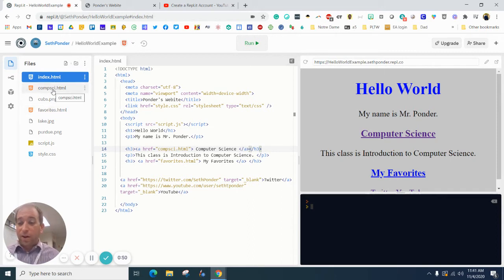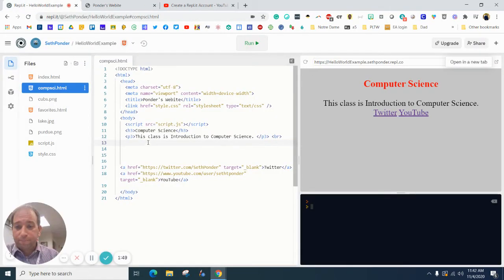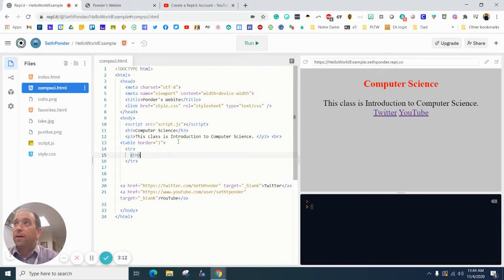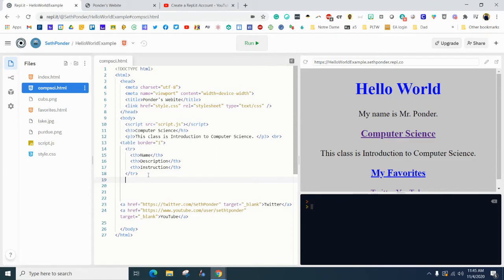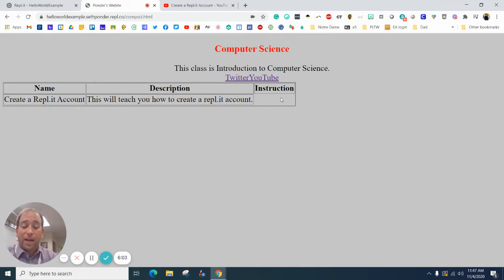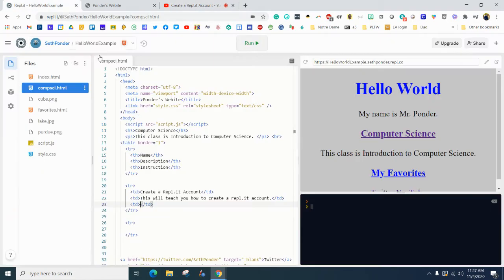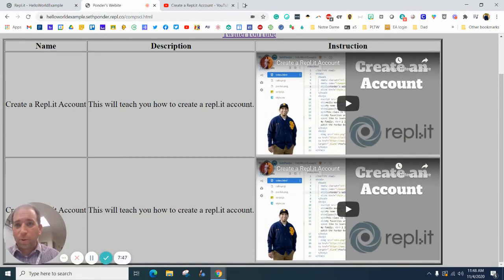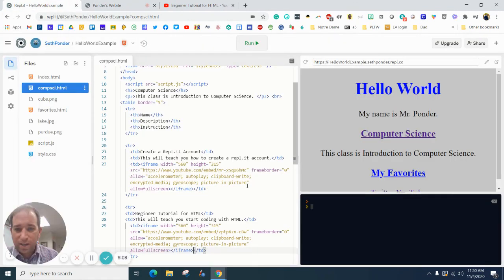Creating Tables with HTML in Repl it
This video shows how to create a table and insert video with HTML. Repl is a great resource for computer science and coding in all kinds of languages.